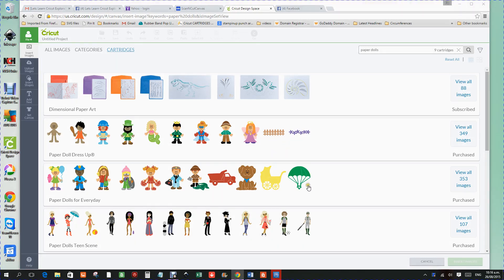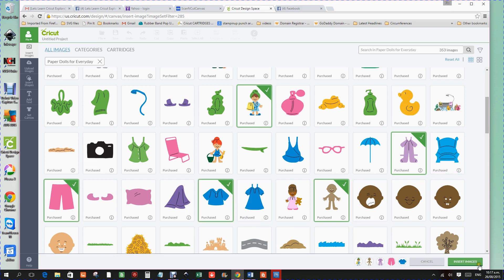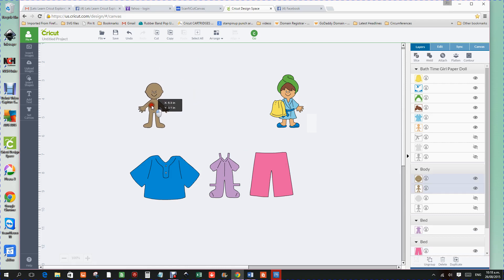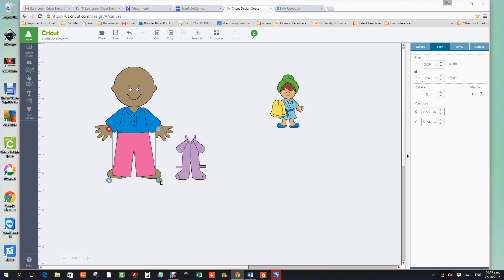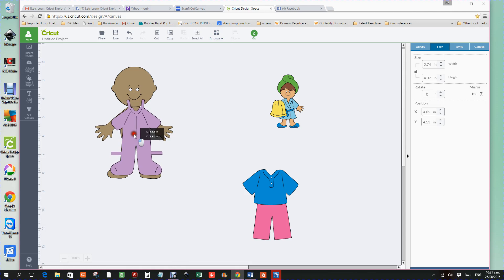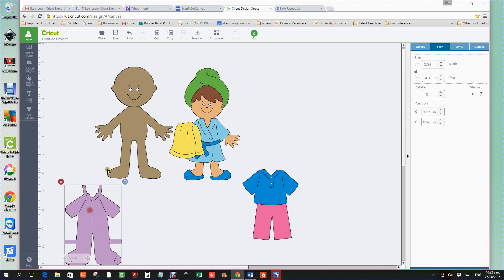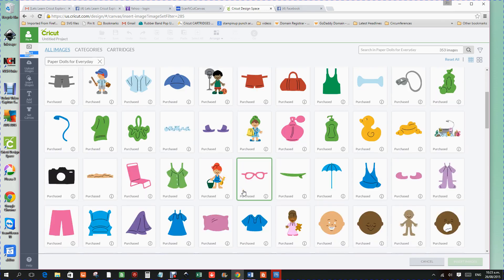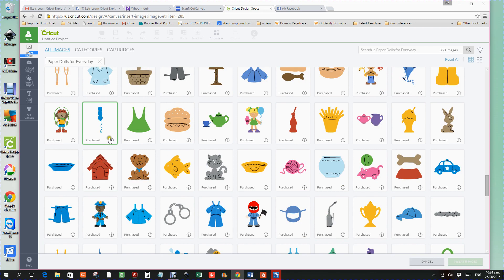paper dolls in Design space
Paper Dolls in Design space and how to make the clothes fit on tabbed clothes.